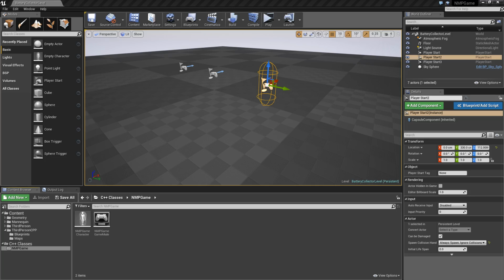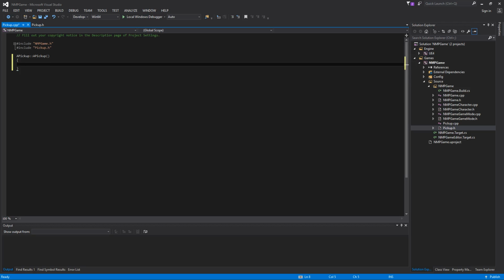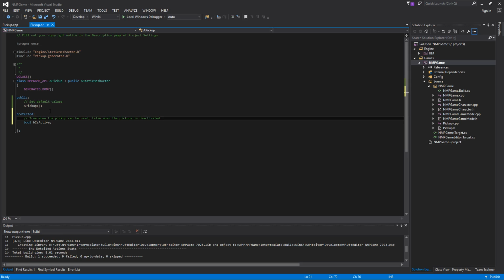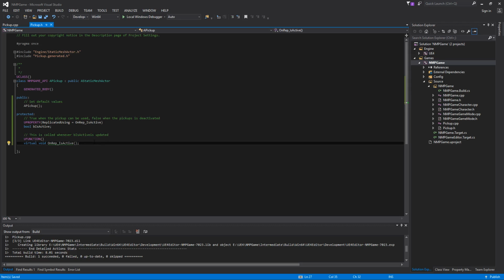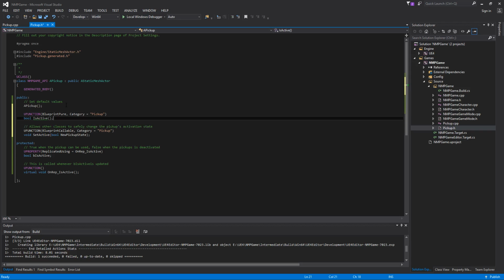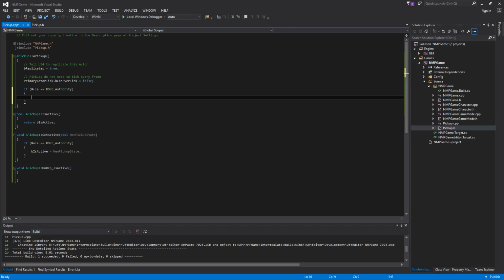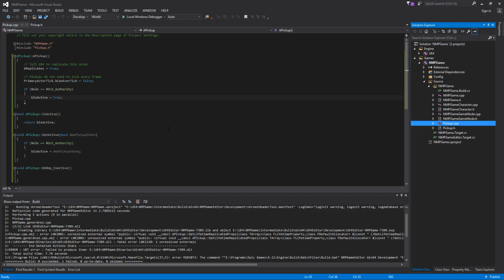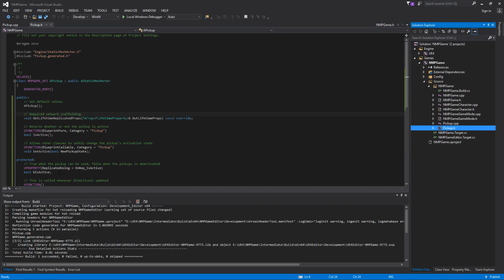UE4 C++ Network Multiplayer Game - 2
Create the base Pickup class, add IsActive state information, and add some required network scaffolding code.